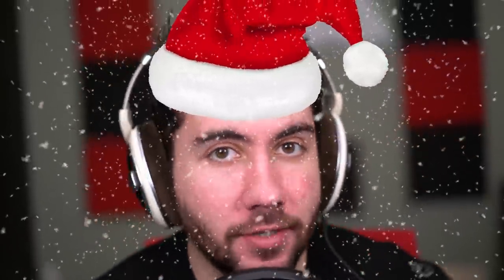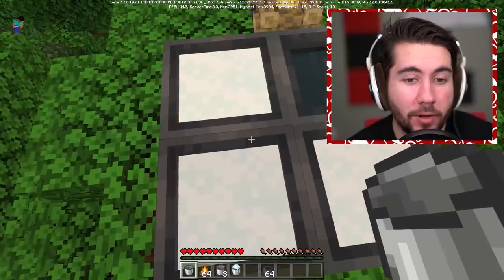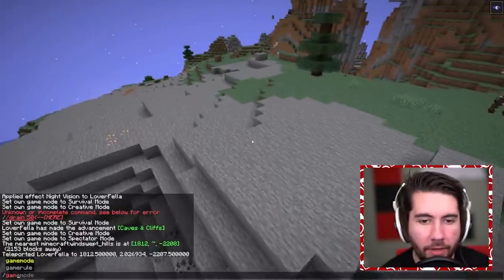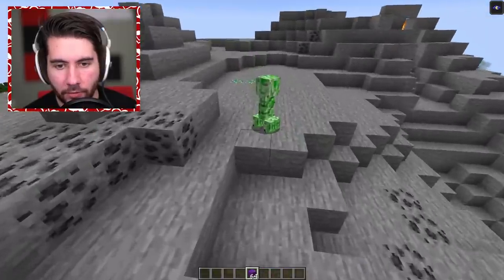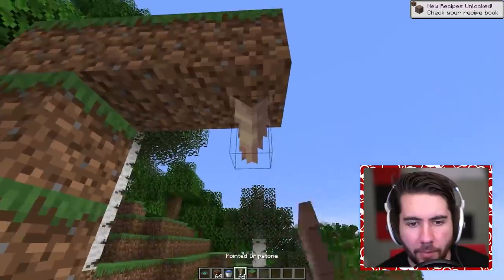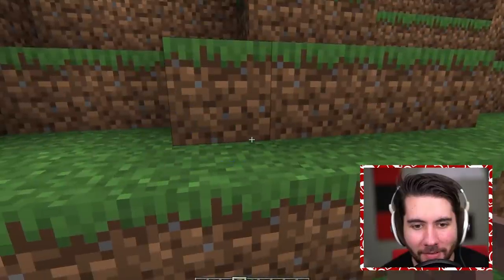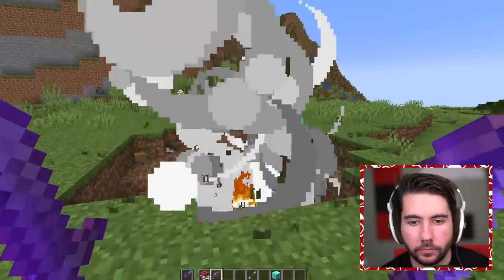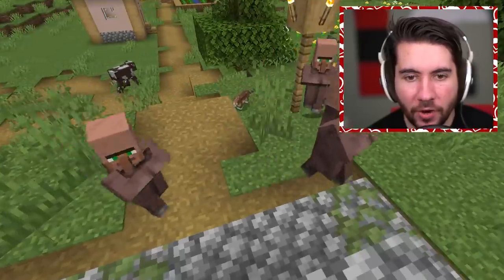Testing VIRAL Minecraft Secrets To See If They Work